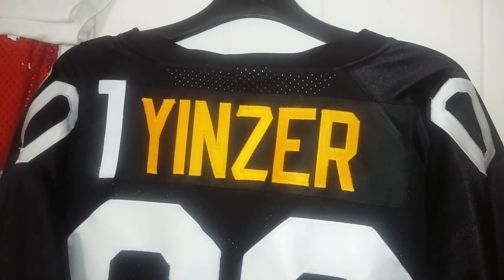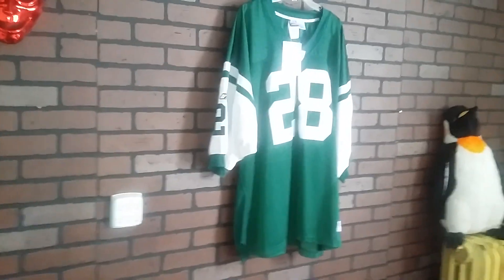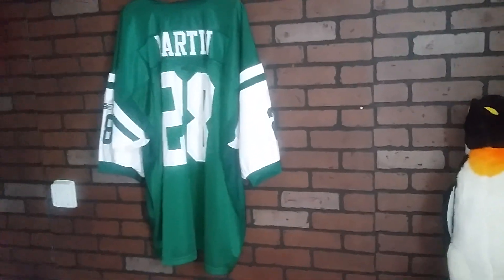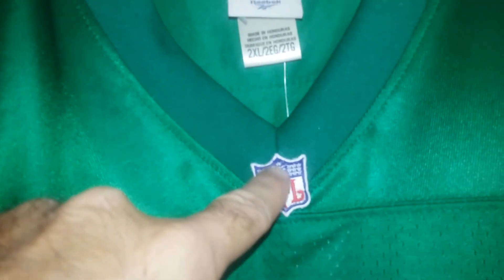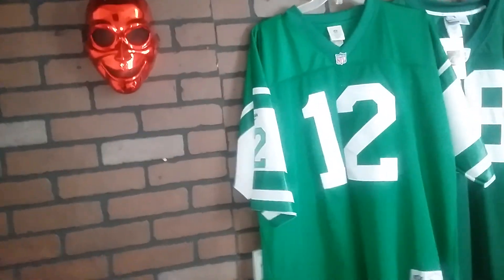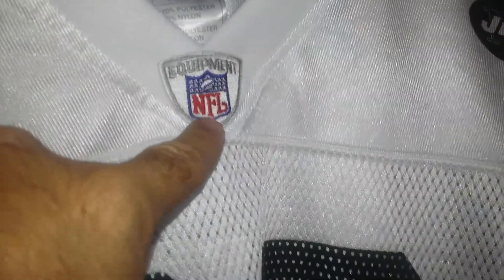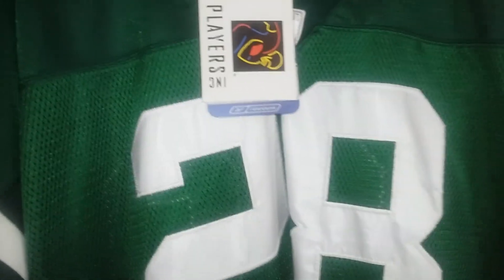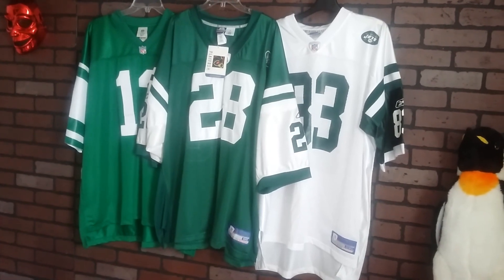NEW YORK JETS HOME AWAY THROWBACK RETAIL AUTHENTIC PREMIER REPLICA REEBOK FOOTBALL JERSEYS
Curtis Martin 2002.05 authentic home
Joe Namath 1968 throwback premier home
Santana Moss 2002.04 replica away 1yinzer.com